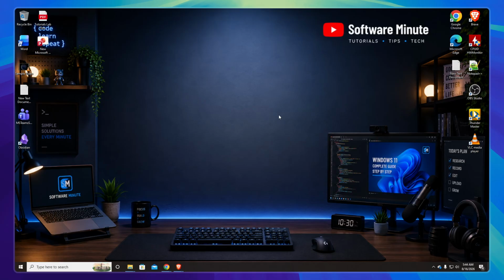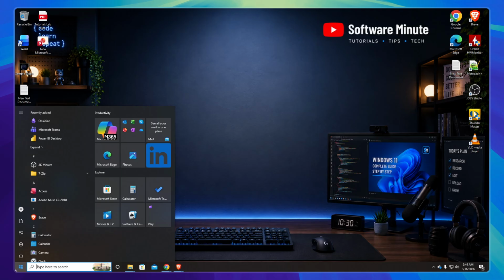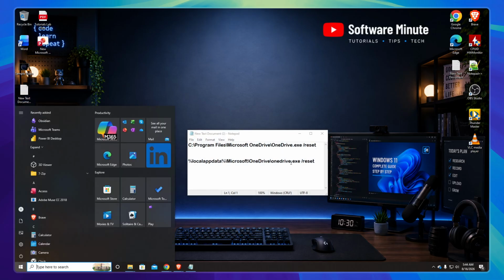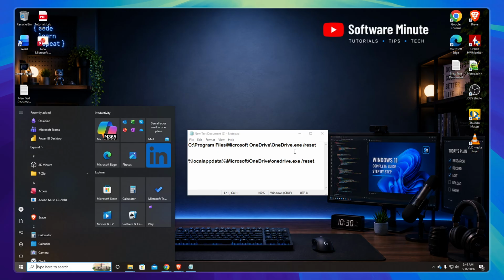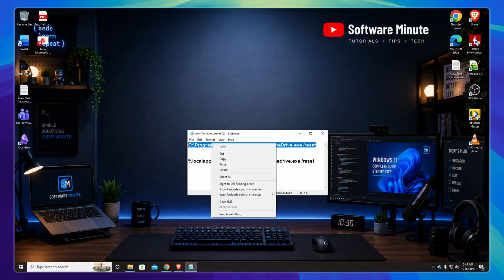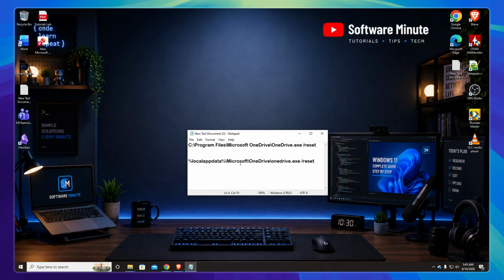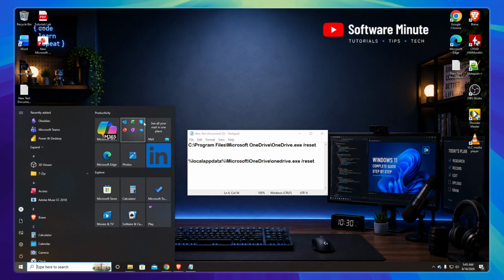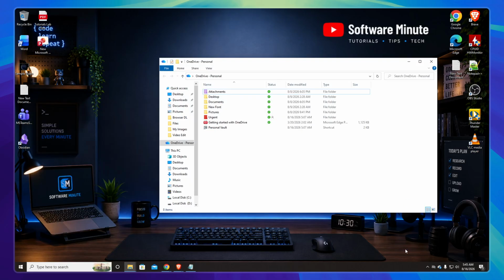How To Fix Onedrive Sync Issues | Tutorial 2026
By the end of this video, you’ll know how to fix Onedrive sync problems, troubleshoot Onedrive file synchronization, resolve Onedrive not syncing files, Onedrive sync issue solutions guide, why is my Onedrive not syncing, steps to fix Onedrive sync errors, repair Onedrive synchronization issues, Onedrive file upload sync not working, what to do when Onedrive won't sync, solve Onedrive desktop app problems, common Onedrive sync issues explained, guide to fixing Onedrive syncing